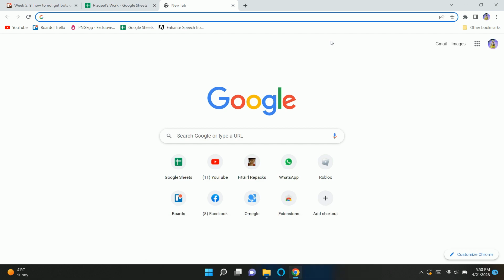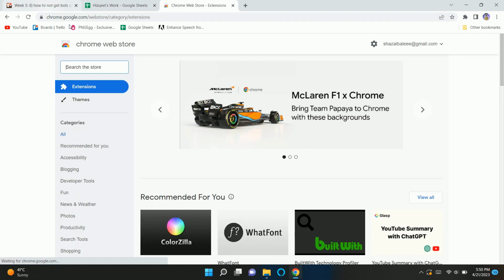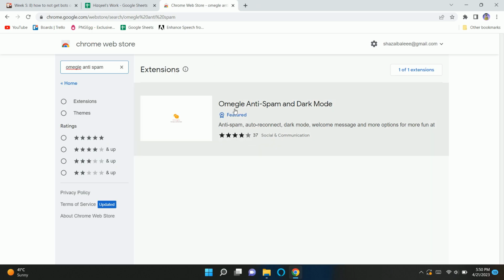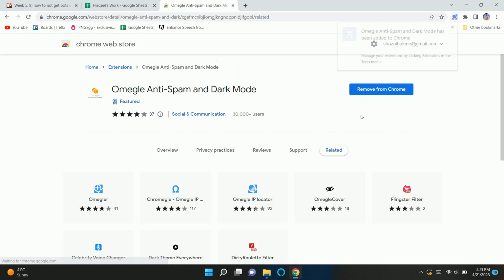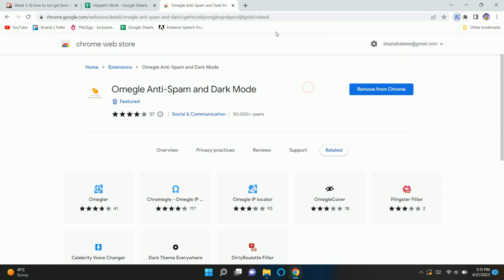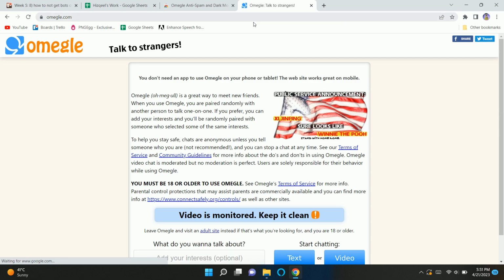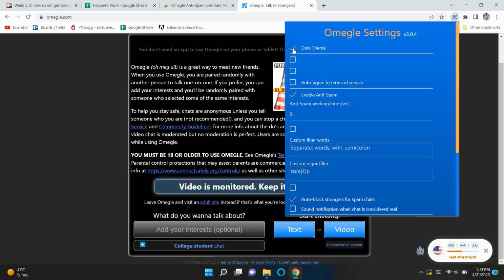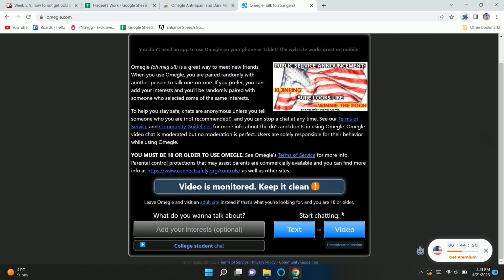How To Not Get Bots On Omegle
In this video I'll show you how to not get bots on omegle. The method is very simple and clearly described in the video. Follow all of the steps.